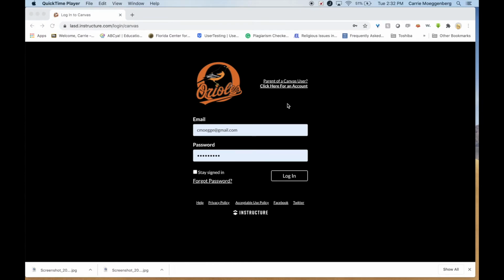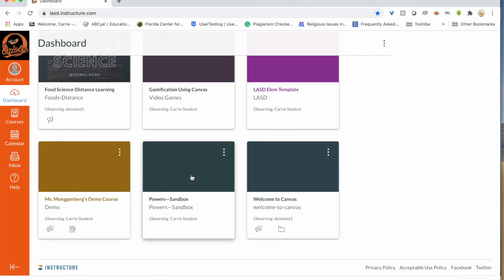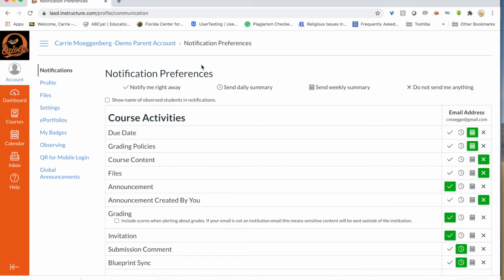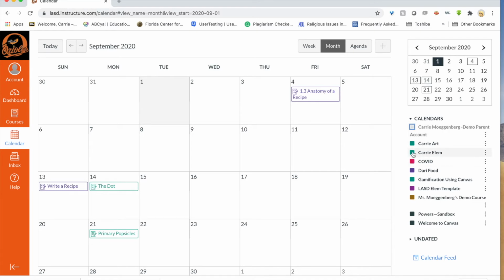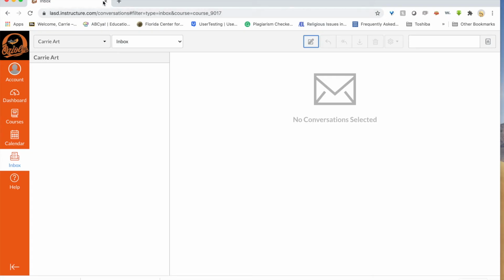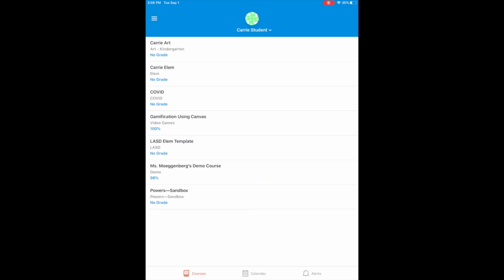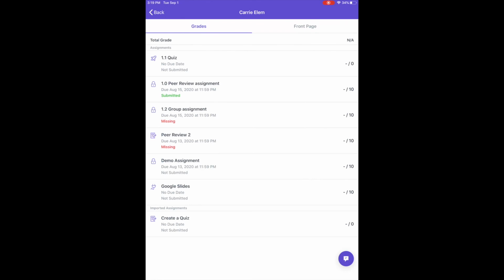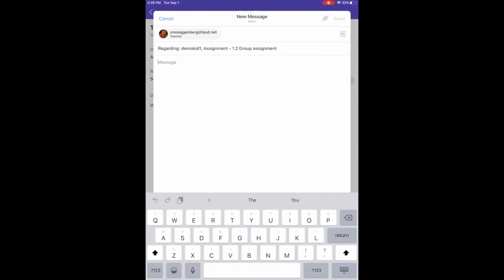Canvas Parent Tutorial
This is to assist our families in using Canvas on the web and the Canvas mobile app.